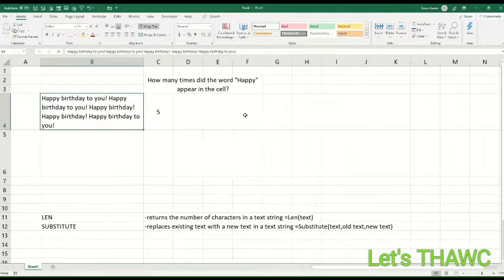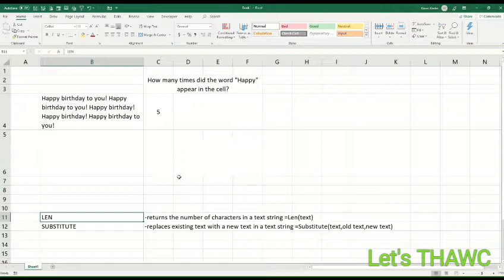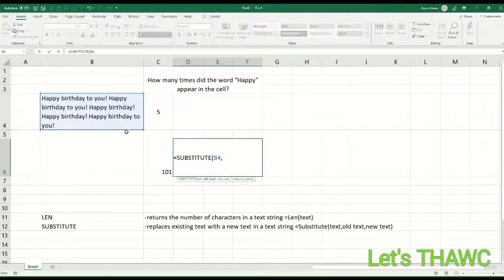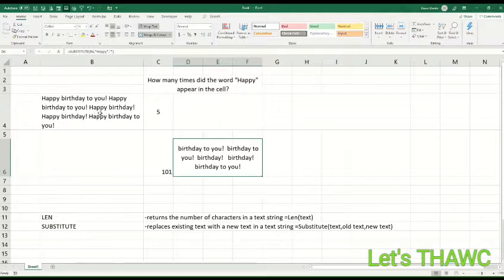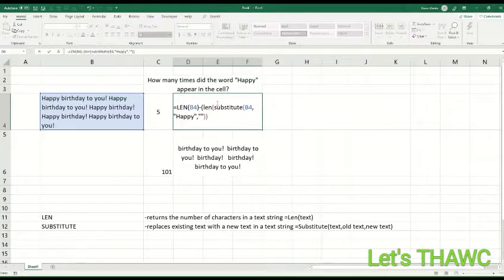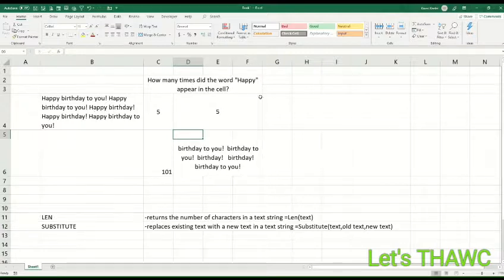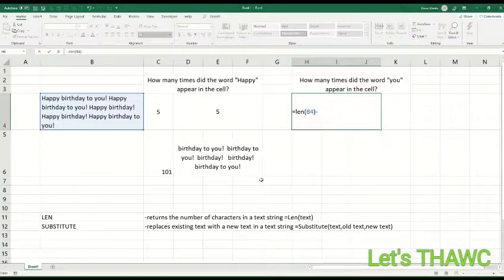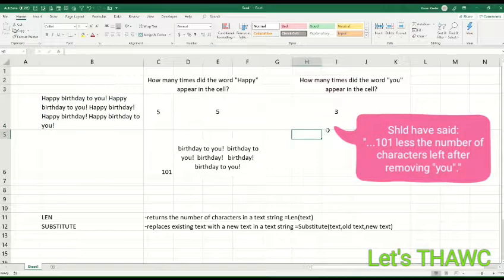MS Excel: LEN & SUBSTITUTE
Sharing our first tip in MS Excel...

Have you wondered how to count the number of times a word appears in a cell?
We hope this video will help.

Have questions? Drop us a line.